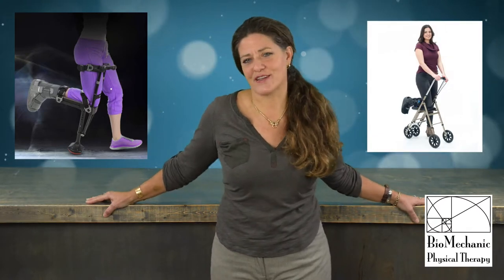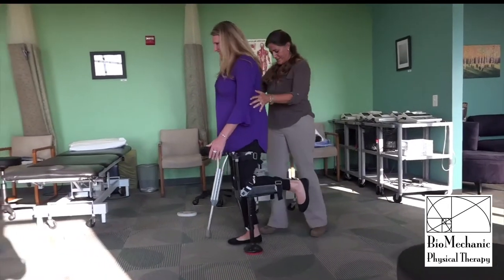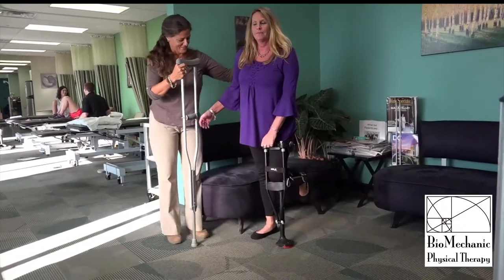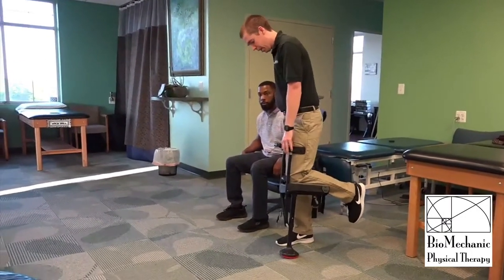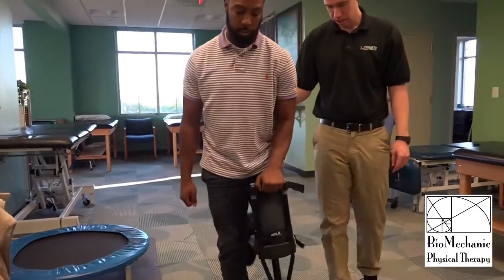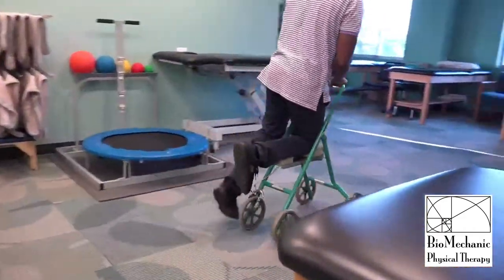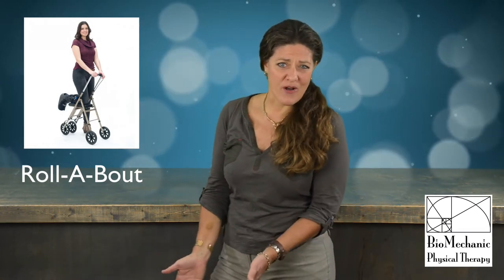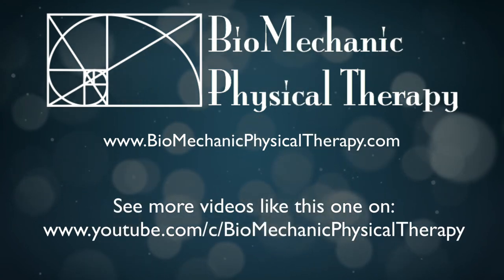Crutch Alternatives in Action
Watch our staff try out two different alternatives to crutches; the iWalk and the Roll-A-Bout also know as a "Knee Scooter".  They have had little to no practice to help you judge if it would be right for you.  We bought them both and have them in the office if you want to try it out before you buy one. Call or just drop by!

At BioMechanic Physical Therapy our techniques are founded in your body’s mechanics; from when your foot hits the ground then up through your knees, hips and beyond. A common example is when over pronation in the foot causes knee pain. Maybe you just need new shoes – not a knee operation. We can help sort that out.
Our Doctors of Physical Therapy ensure that the physics of you are optimized to get to the reason of why you; 1. developed a problem that came on slowly or 2. what mechanics may have been thrown off by your injury or surgery. We use precise tools to measure, our analytical minds to solve the problem , and our hands to restore you to perfect!
We know it is important to address your symptoms now, but more importantly — to also correct the source of your pain. This makes you feel better now – and it prevents your problem from coming back.
Call today – before it gets worse! – for a Free Screening